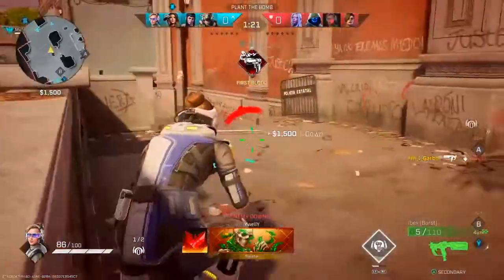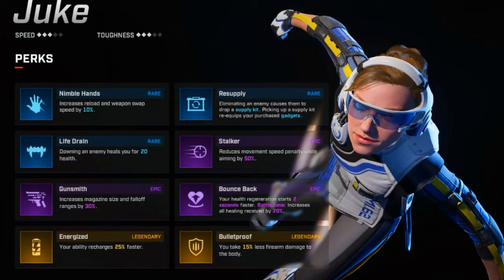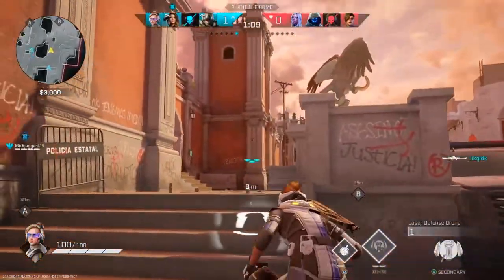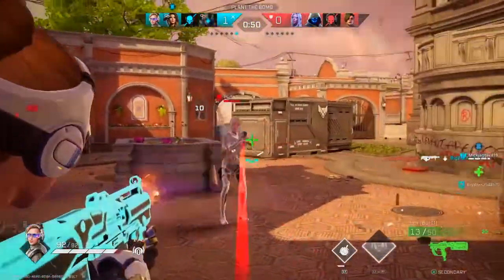New Rogue "Juke" + Smg "Ibex" -Juke- Rogue Company Gameplay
This video we will be talking and showing gameplay of:

*New Defender Rogue "Juke"

*New Smg "Ibex"

*2 New Gadgets "Reflector" +  "Impact Grenades"

*"Jukes" Perk Layout

*Best perks to purchase for beginning and casual players.

*Gameplay of "Juke", "Ibex", and perk layout.